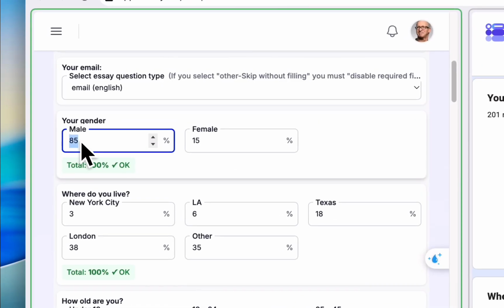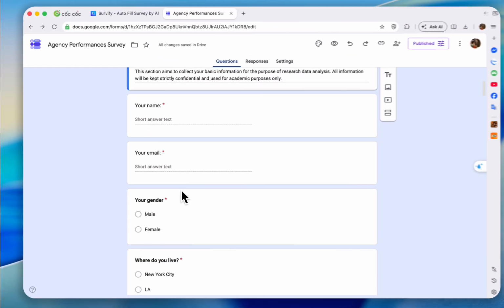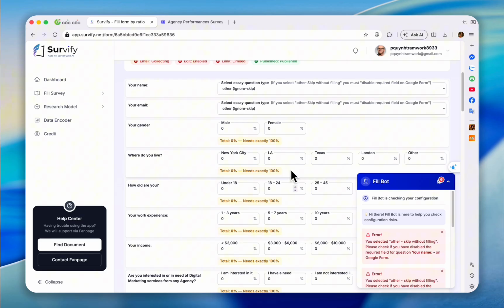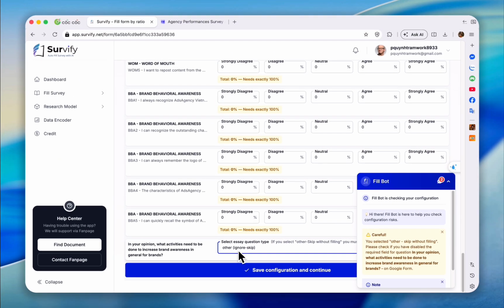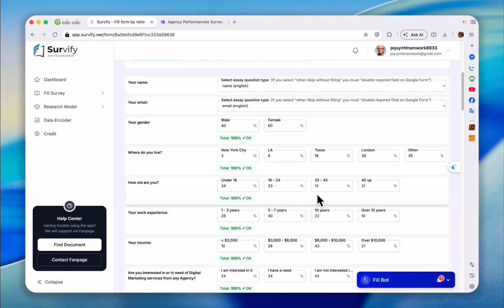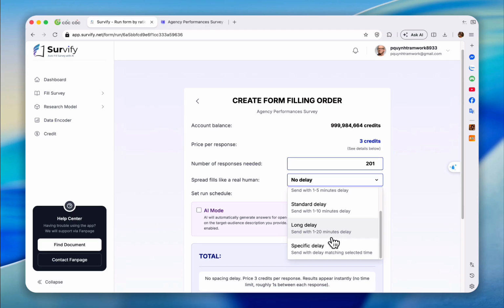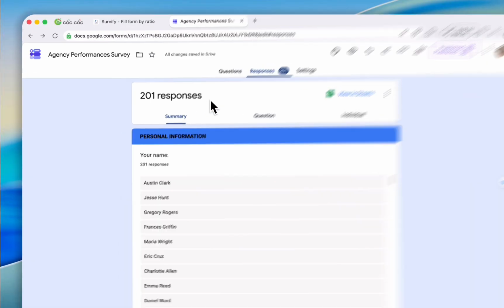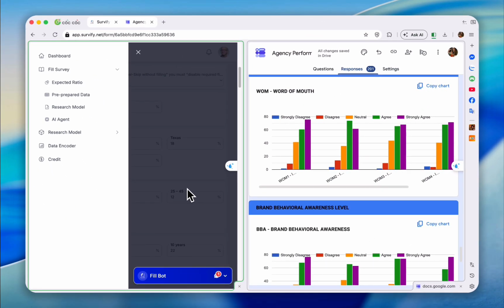How to get survey responses with your expected answer ratios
In this tutorial, we’ll show you how to use Survify - an AI-powered survey automation tool - to generate thousands of survey responses automatically while controlling the exact distribution of answers you want.

After this video, you can:
• Auto fill Google Forms with AI
• Generate survey responses based on custom percentages
• Control single-choice and multiple-choice answer ratios
• Fill Likert scale and matrix questions automatically
• Simulate realistic human-like survey behavior
• Schedule survey submissions over time
• Generate demographic-consistent responses using AI
• Use custom datasets for text answers and open-ended questions

Survify is designed for researchers, students, marketers, testing teams, and anyone who needs fast and scalable survey automation.